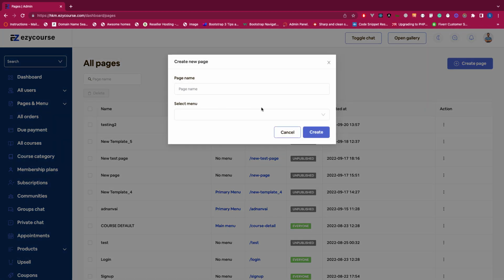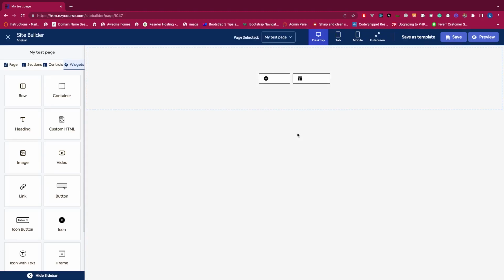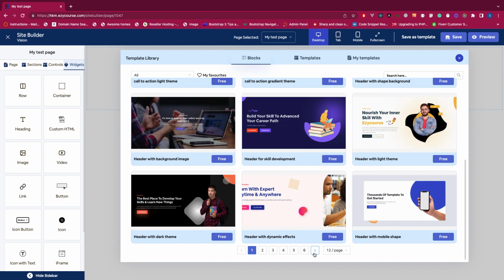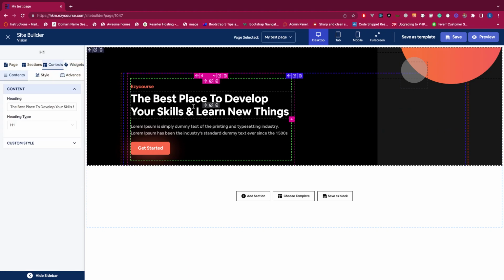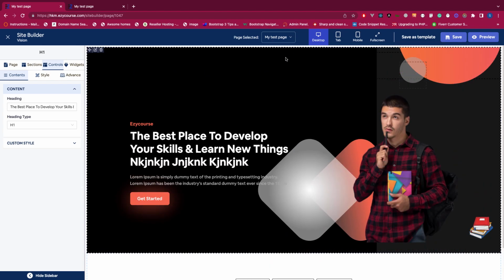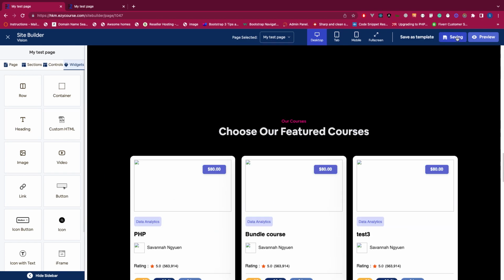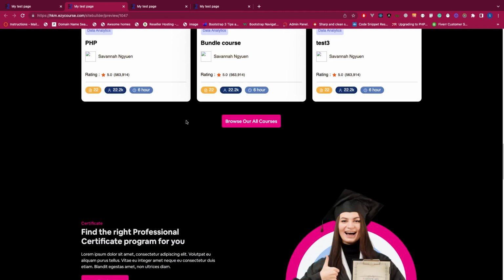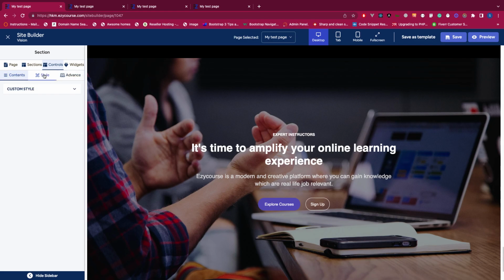Drag and drop website builder demo 2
Admission going on for Laravel, vue, reactjs, nodejs, flutter and database design. We have built a very powerful drag and drop website builder using reactjs.

This website builder is extremely powerful as we built it from scratch without relying on any external builder plugins or anything purely built from scratch.

You can easily get started with it in just a day!

Please note that its a very closed source enterprise product so don't expect it as open source.